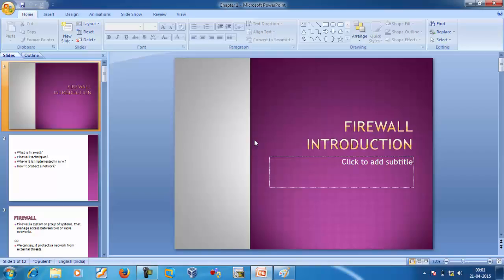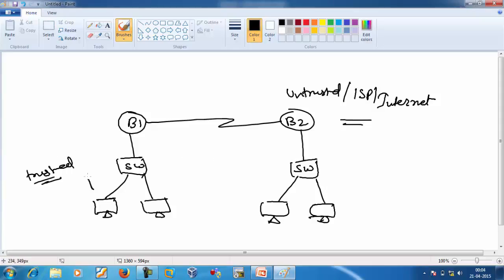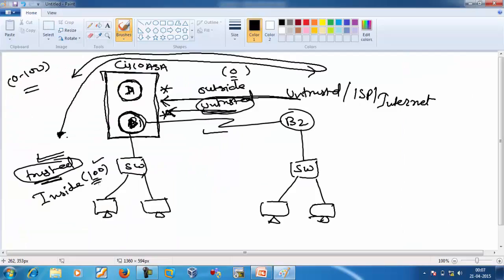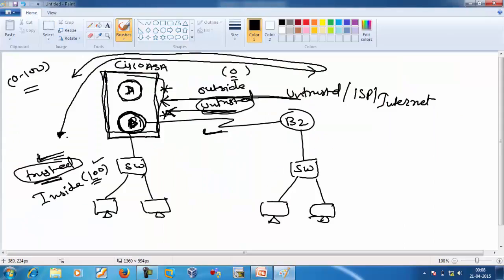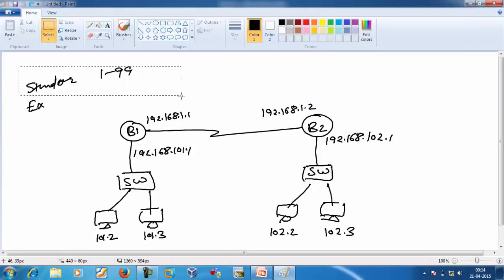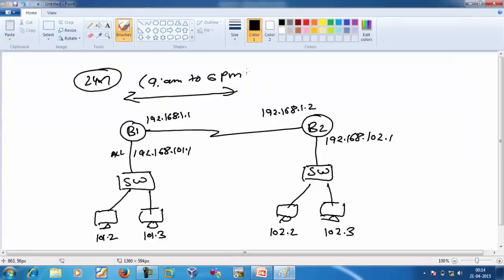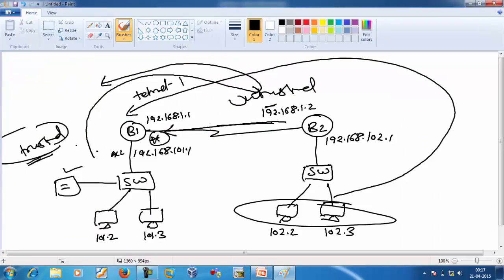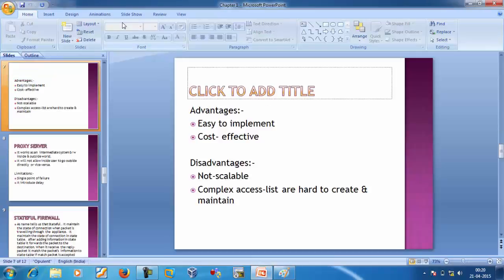firewall introdution part 1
this video is related to firewall implementation
with detail scenario